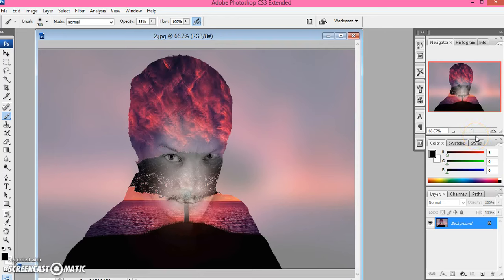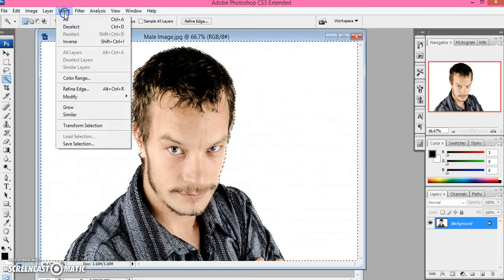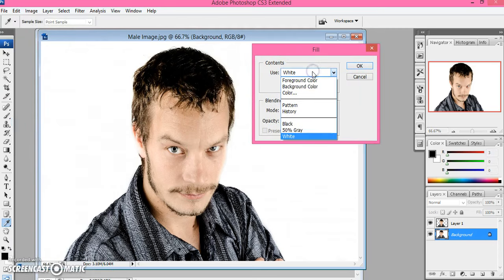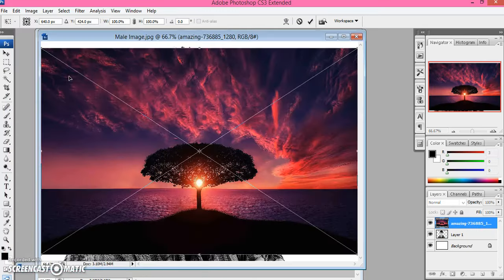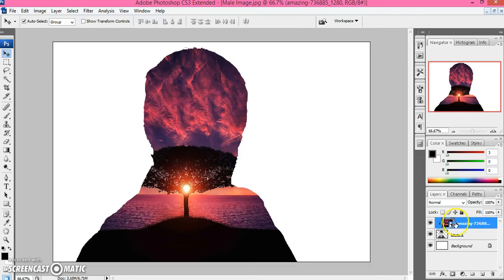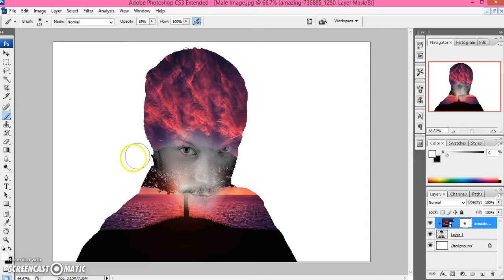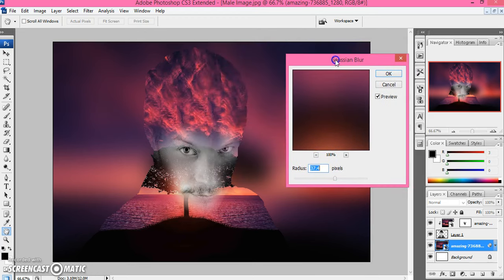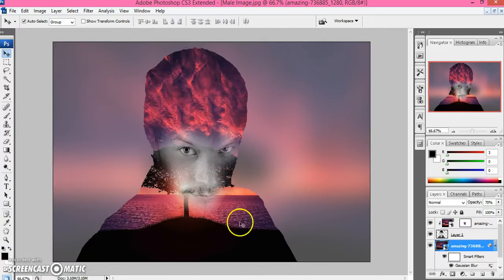Double exposure tutorial on Photoshop